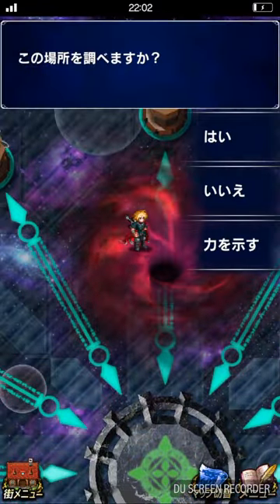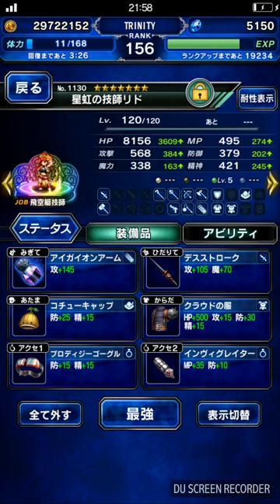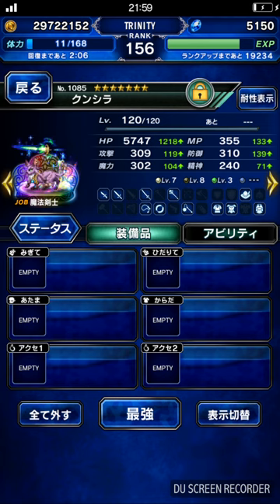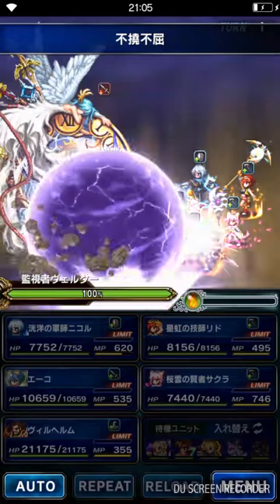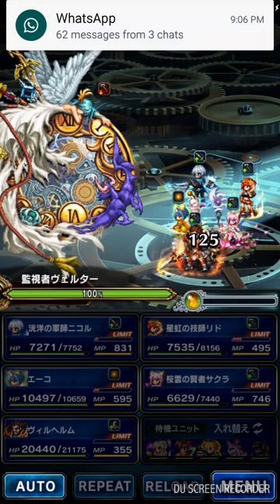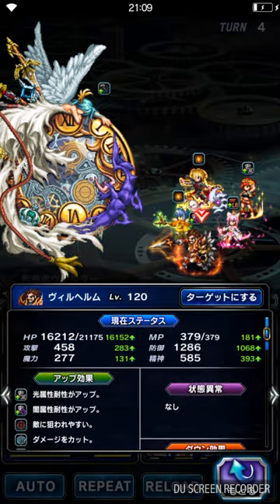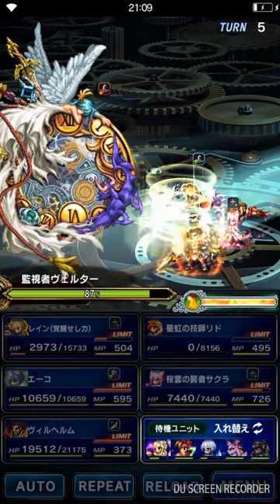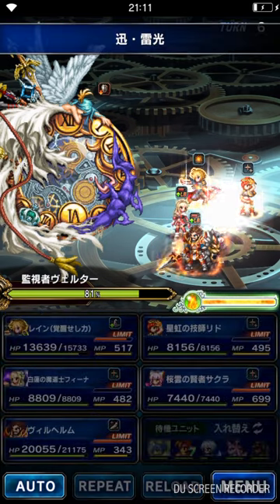FFBE JP 10 man trial secret boss welter - All missions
Pretty sneaky... didnt know this trial is coming..